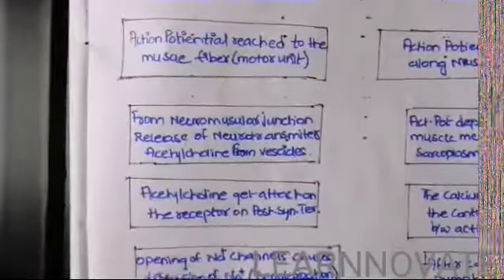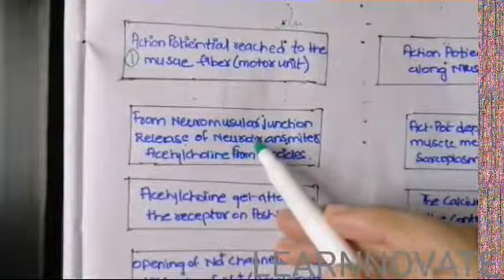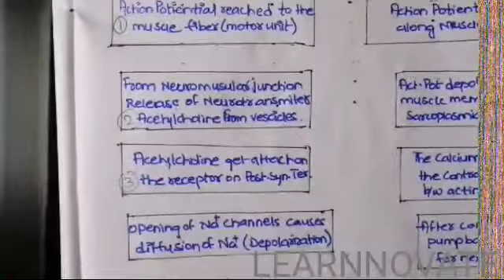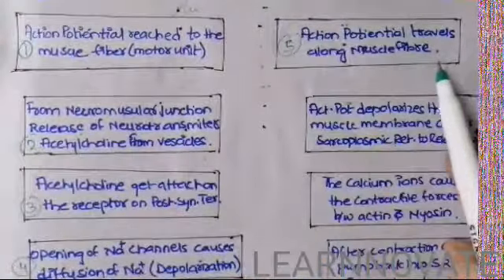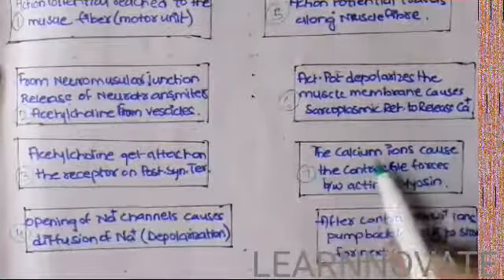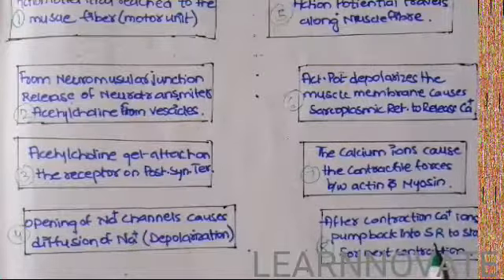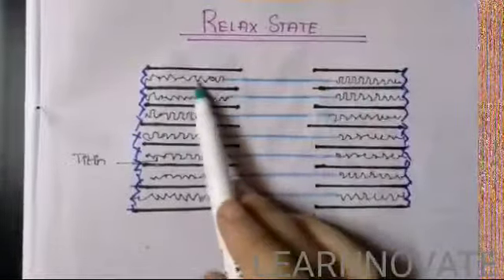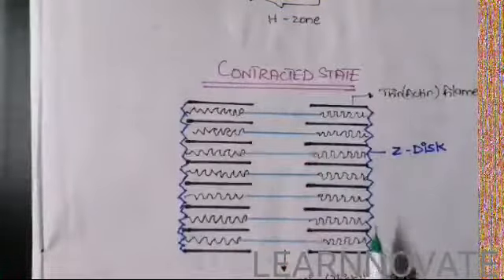MECHANISM OF SKELETAL MUSCLE CONTRACTION OVERVIEW(FLOWCHART)